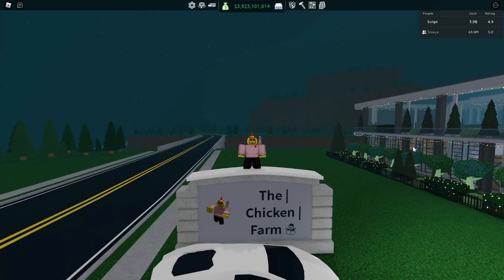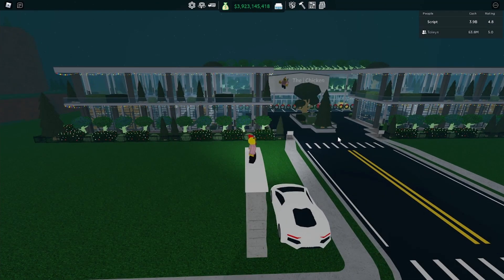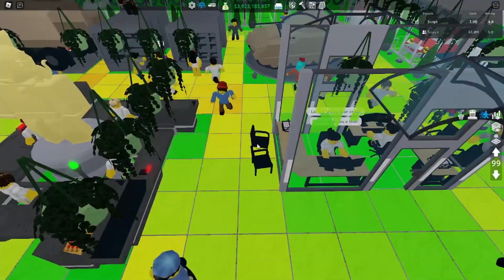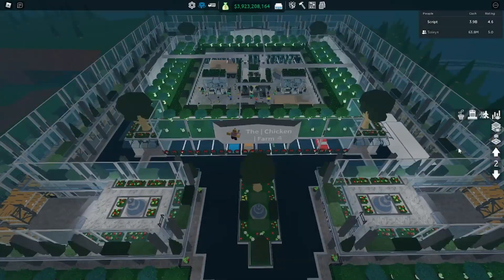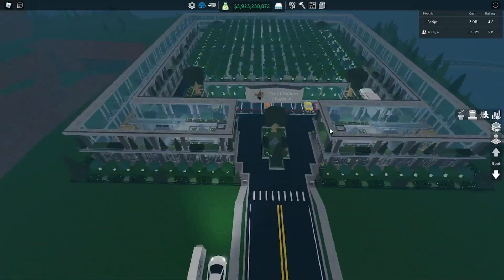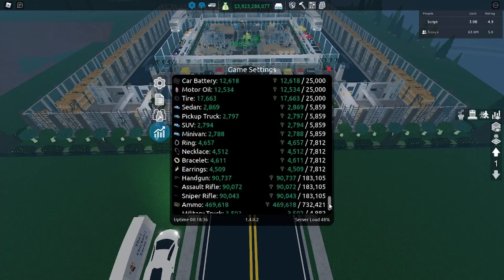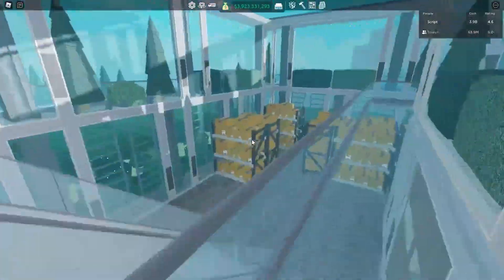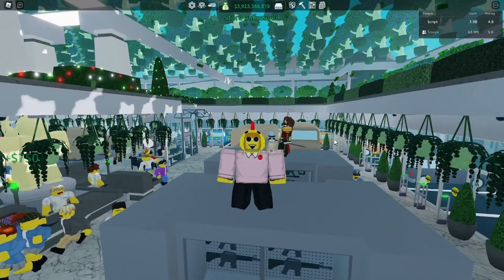Farm Store Reveal! | Retail Tycoon 2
Hey guys, just wanted to show off my farm store because I thought it was about time I did so